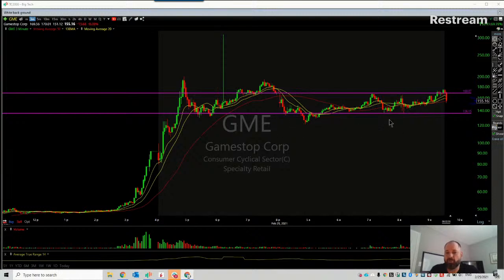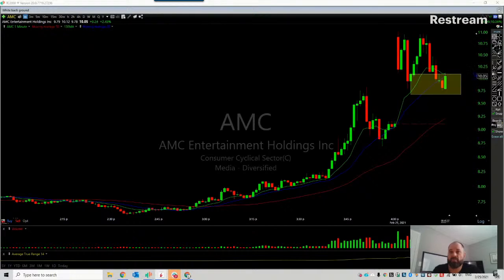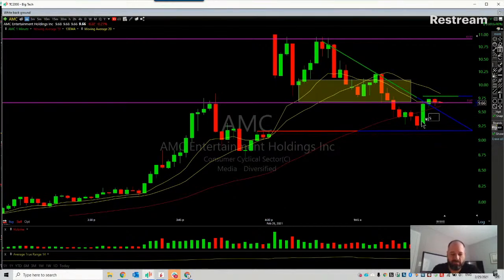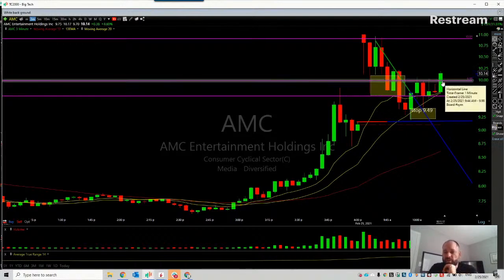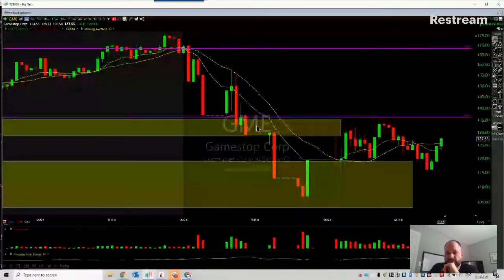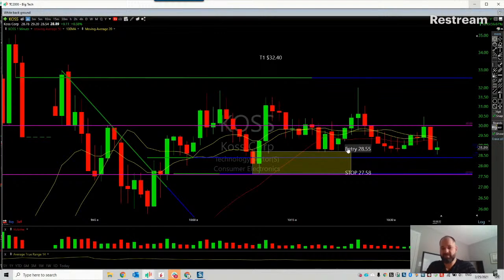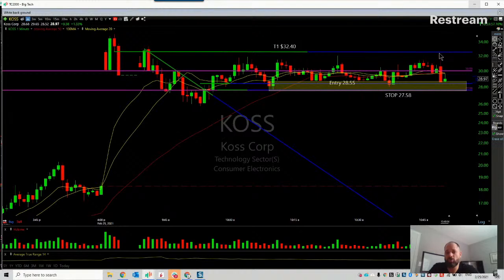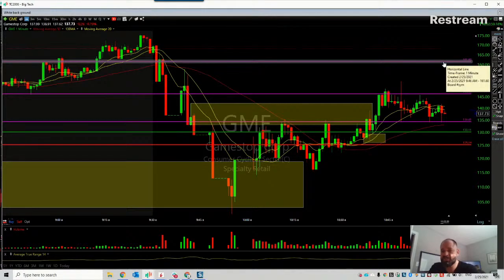$AMC $GME $KOSS Live Trading